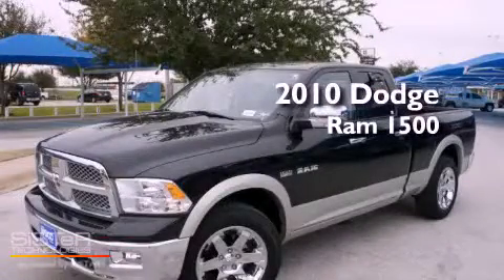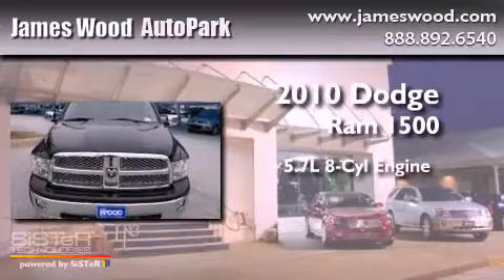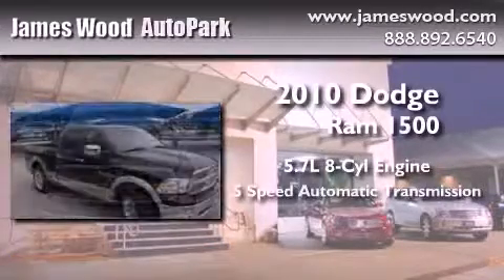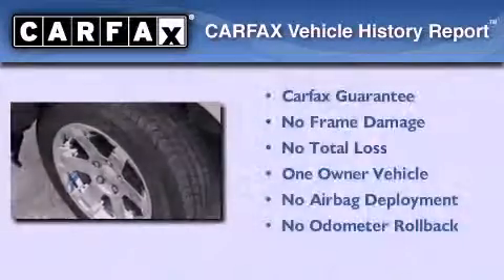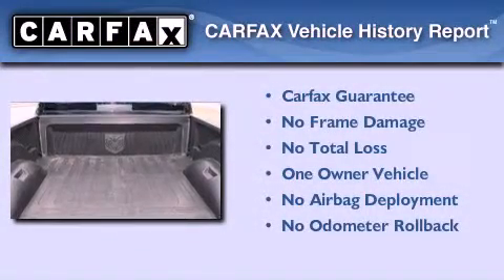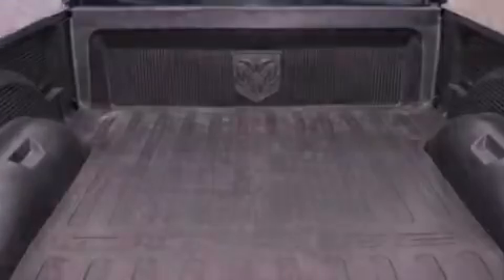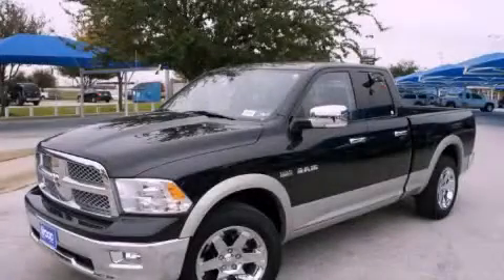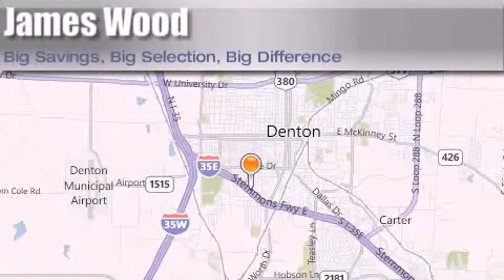2010 Dodge Ram Pickup Lewisville TX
Year : 2010
 Make : Dodge
 Model : Ram Pickup
 Engine : 5.7L 8 Cyl. Sequential-Port F.I.
 Trans . : 5 Speed Automatic
 Exterior : Brilliant Black Crystal Pearl CoatLight Graystone
 Miles : 8,974

 Stock : 210123A1

 2010 Dodge Ram Pickup Denton TX